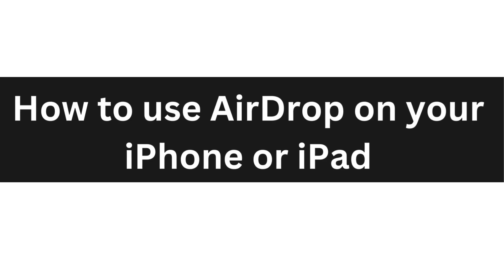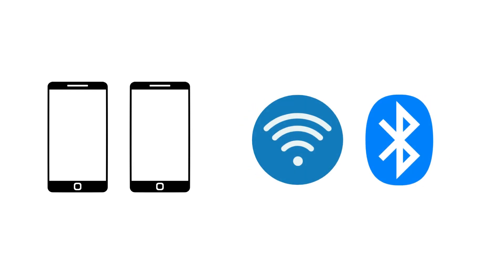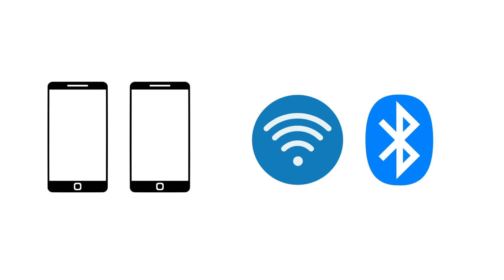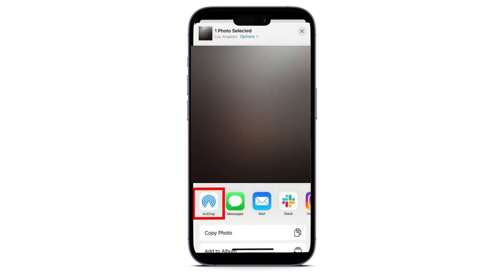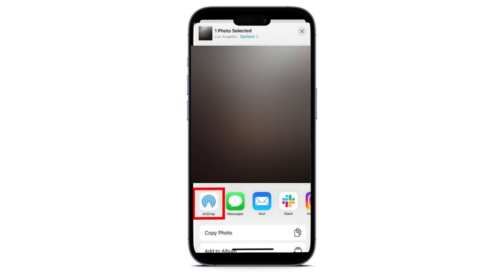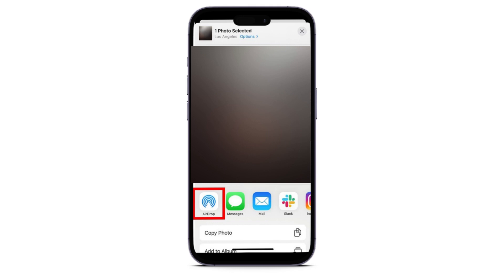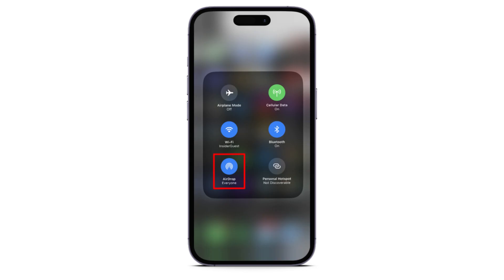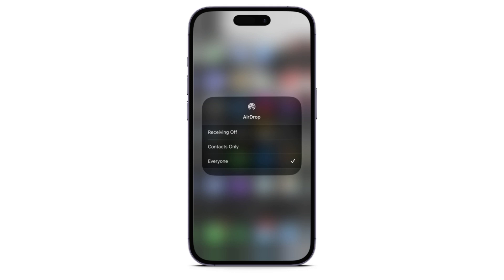How To Use AirDrop On Your iPhone Or iPad | Step By Step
Mastering Airdrop on Your iPhone! Airdrop is your ultimate tool for seamless file sharing and collaboration between Apple devices. In this step-by-step tutorial, we'll guide you through everything you need to know about using Airdrop on your iPhone. From sharing photos, videos, documents, and more, to connecting with other Apple devices effortlessly – we've got you covered.

 Whether you're an Airdrop beginner or looking to brush up on your skills, this tutorial will take you from A to Z. Join us as we explore how to enable Airdrop, adjust settings, troubleshoot common issues, and make the most out of this powerful feature.